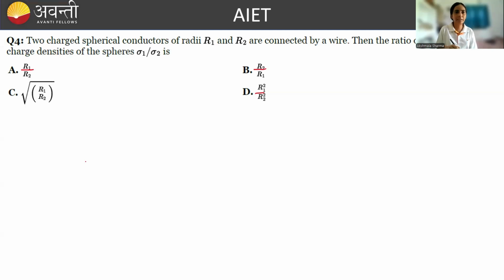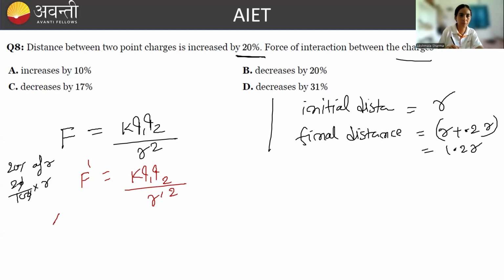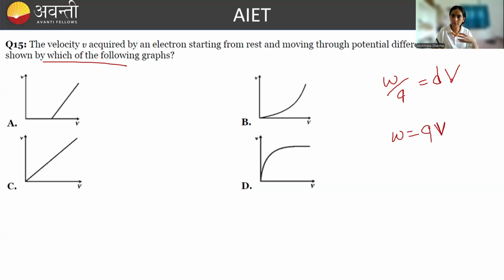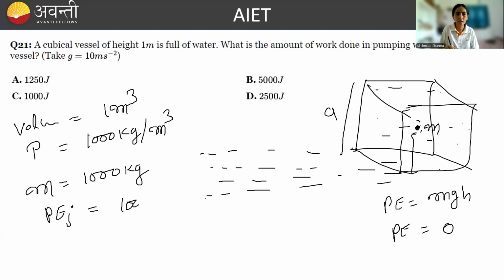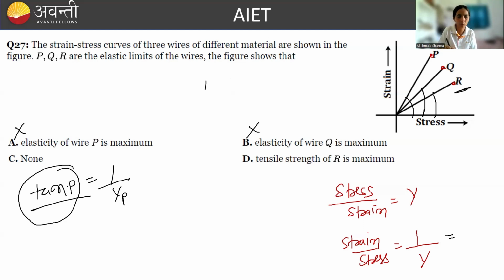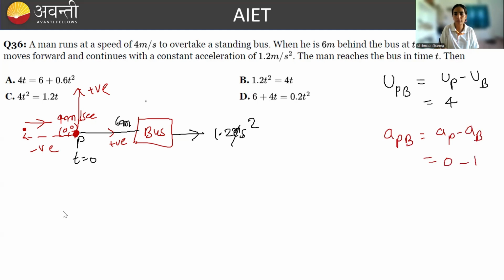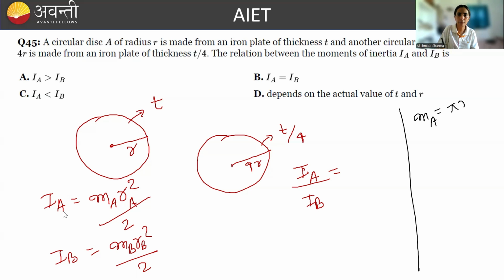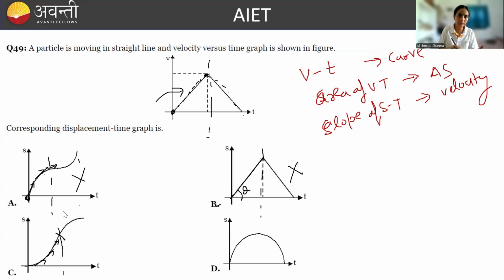Class 12 - AIET 1 Physics NEET Solution